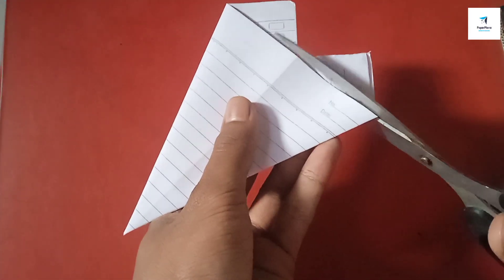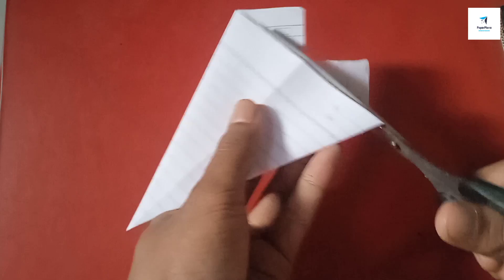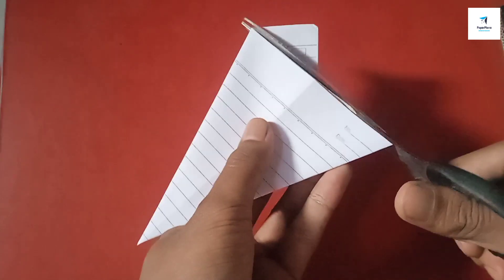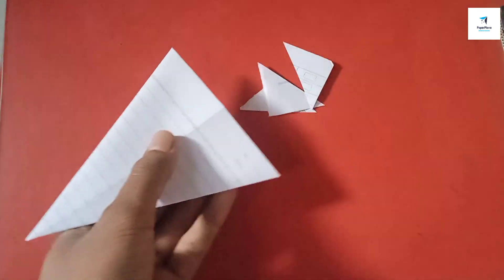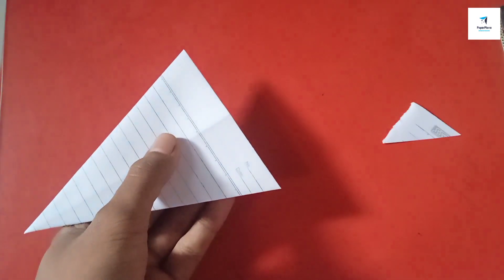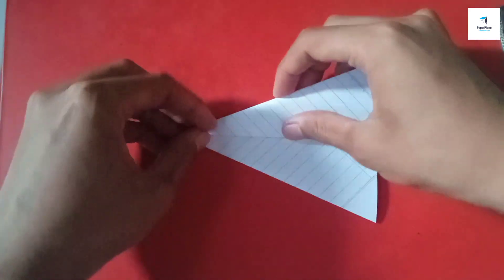pesawat roket origami